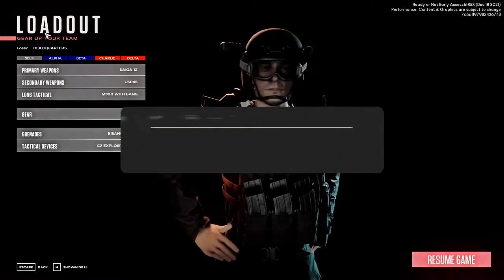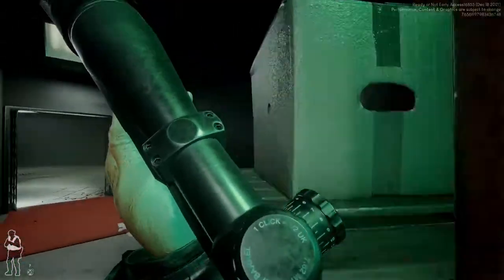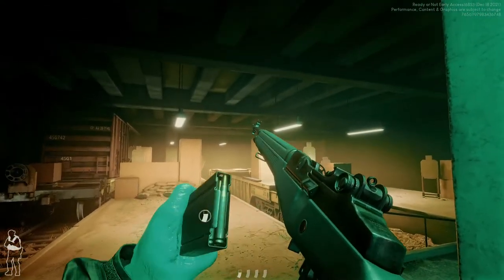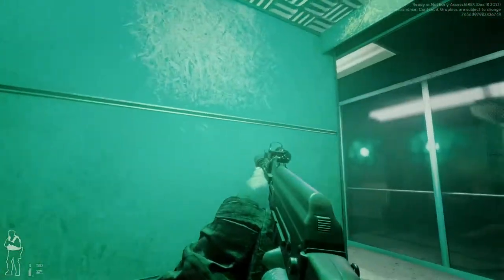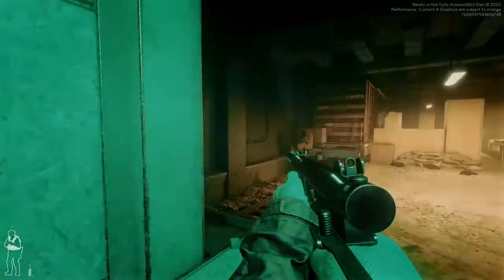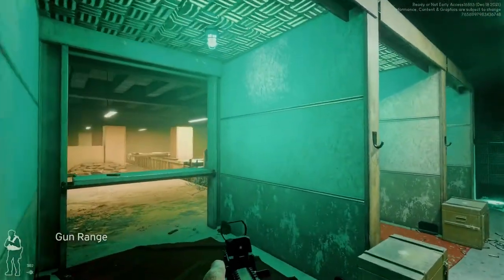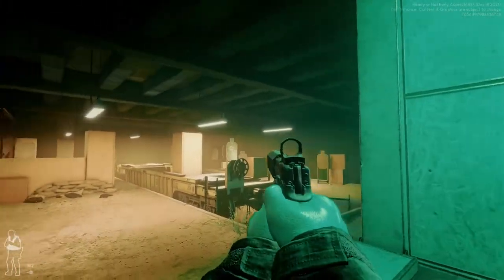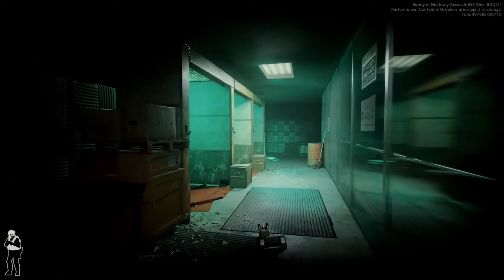Ready Or Not - Inaccessible Weapons Unlocked Mod Showcase PLUS Install Guide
This mod allows you to use several weapons and equipment that are current innacessible, such as the MPL, P90, AK102, BRN-180 and more.

Only you need the mod, it even works on servers you join.

MAKE SURE THAT YOU CLOSE ANY OF THE DROPDOWN MENUS IN THE LOADOUT SCREEN BEFORE CLOSING THE LOADOUT MENU.

Ready or Not is an intense, tactical, first-person shooter that depicts a modern-day world in which SWAT police units are called to defuse hostile and confronting situations.